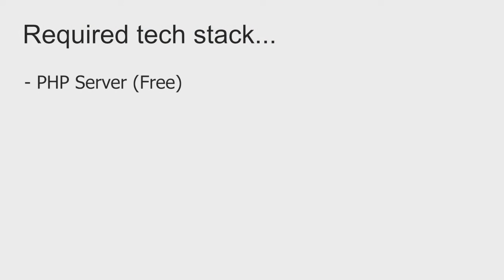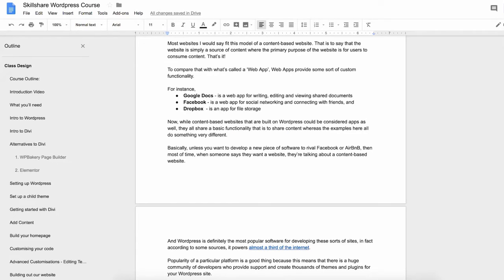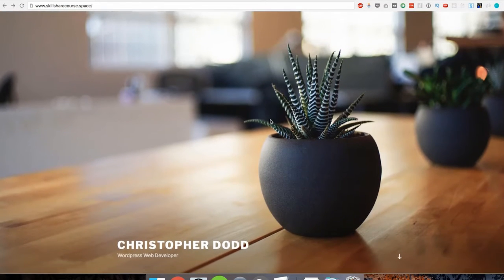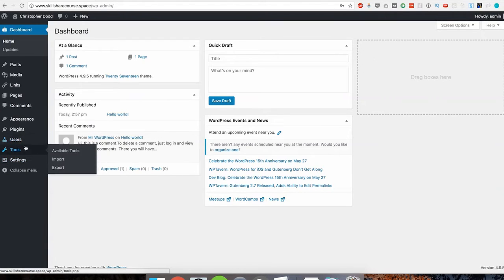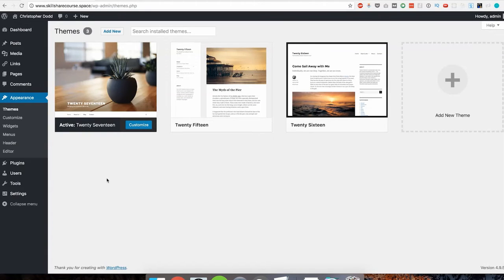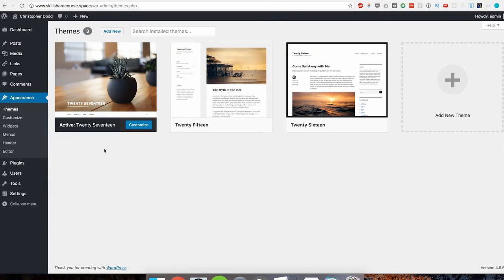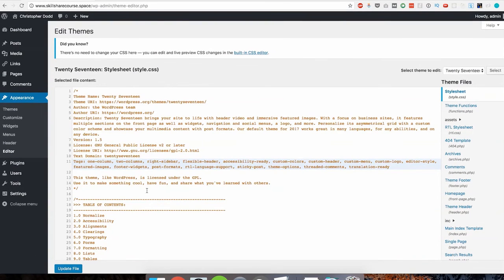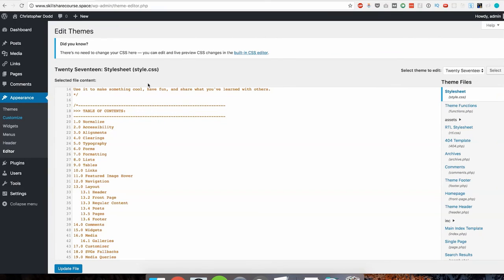How to Efficiently Build Wordpress Websites with Divi Class 1,2,3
Efficiently Build Wordpress Websites with Divi Class 1,2,3

Course Created by: Christopher Dodd
Top Teacher On Skillshare
Total Students: 5000+
Tot
al 5* Reviews: 50+
With us you will get all online premium courses completely free.
We collect premium courses from Udemy Skillshare and various other sites. And upload all these courses for free.

And you can tell us the course name and link of the course you need. We will do our best to collect your course.
Wordpress powers almost a third of the internet and so, if you're looking to build a content-based website, you should totally be aware of Wordpress.

Over the years, I’ve come to learn how to build Wordpress sites ‘the right way’ and what I mean by that is ‘how to build sites efficiently that are also able to easily updated and maintained down the track.

You see, when I built my first Wordpress site, I decided to build my own theme from scratch. I took a 7 hour class just to learn the basics and then spent the next few weeks, working on my website full-time to get it work.

Not only did it take me a long time to build, every time I want to update it, even just to change some text on a landing page, I need to jump into a the backend code and update the website manually.

Trust me, it’s a pain in the ass.

I wondered to myself, how do professional freelancers and agencies make Wordpress sites. Surely, they don’t spend 40 hours a week building a single site? What am I missing here?

Well, it wasn’t until I spent months and years freelancing with Wordpress, speaking to other developers and working for agencies that I realised ‘the right way’ to develop Wordpress sites.

Now, don’t get me wrong. If you want to create your own theme to sell as a product on Themeforest or similar marketplaces be my guest but for building quick and highly customisable Wordpress websites for clients, you don’t want to have to reinvent the wheel each time you’re tasked with a new site development.

So, in this course, I’m going to teach you how to develop and update Wordpress websites much faster by customising a premium theme like Divi.

Divi is now what I use for developing all my own websites as well as websites for clients and I’ve found it to be one of the most versatile and efficient themes to create whatever layout or design you please.

So, if you’re ready to learn the right way to developing Wordpress websites, click onto the next video and let’s get started.

Class List:
1. Introduction
2. What you'll need for this class
3. Intro to Wordpress
4. Intro to Divi
5. Installing Wordpress - Locally
6. Installing Wordpress - cPanel
7. Creating a Divi Child theme
8. Getting started with Divi
9. Adding Content to your website
10. Using the Divi pagebuilder
11. Customising with code - Basic
12. Customising with code - Advanced
13. The Wordpress Template Hierarch
14. Building out your website
15. Installing Plugins
16. Adding eCommerce with Woocommerce
17. Deploying your site
18. Migrate changes to a live site
19. How to continue your learning
20. Bonus: Membership Sites
21. Wrap-up and Class Project

We have the most available
fiverr and Upwork
WordPress Website,
WordPress Development Course,
Divi Development
fiverr and Upwork
freelancing,webdesign
Free web development course
udemy free course
udemy free website course
divi course
premium course
wordpress course
theme customization
skillshare free course
skillshare website course
skillshare wordpress course